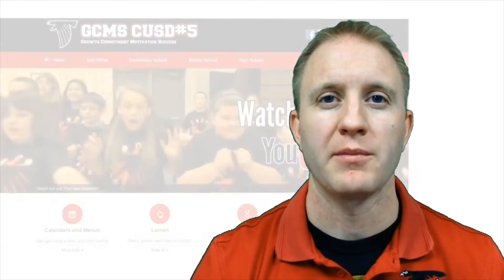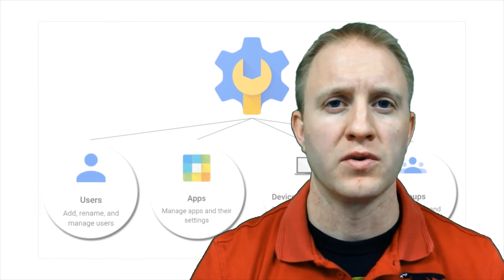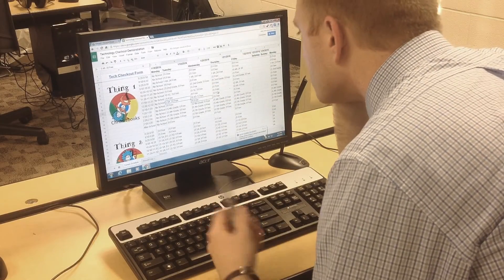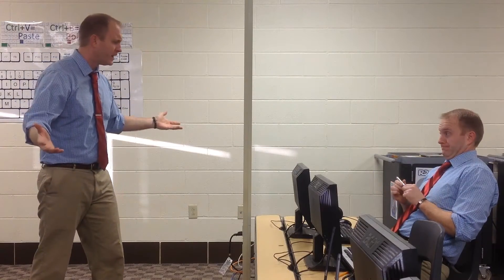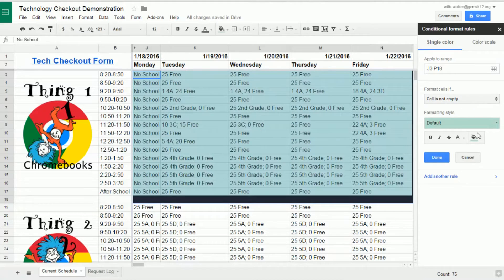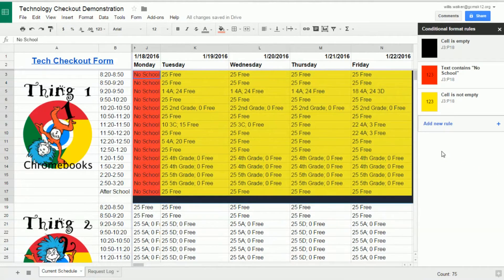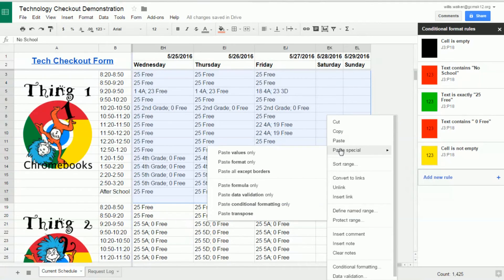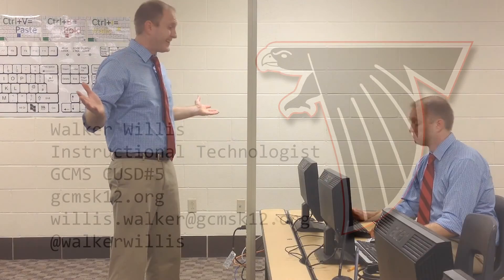Walker Willis - Google Certified Trainer Application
In an effort to further my professional development, I am applying to become a Google Certified Trainer.  In this video I introduce myself and share a brief training on a feature of Google Sheets called Conditional Formatting.